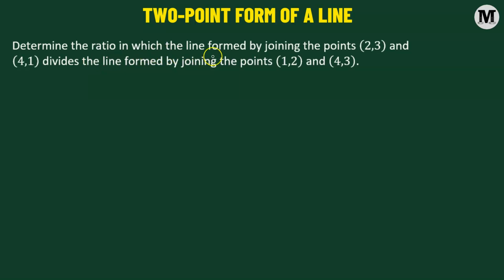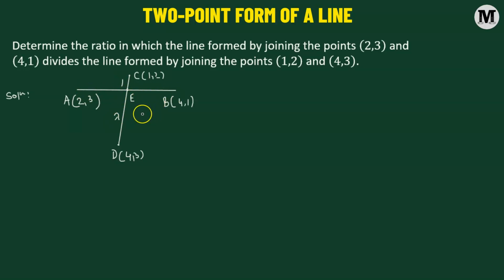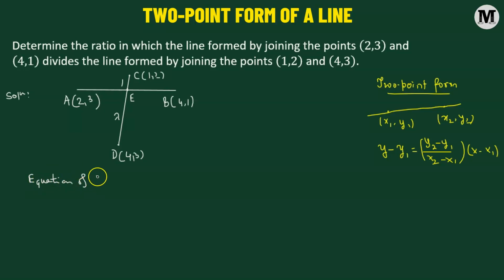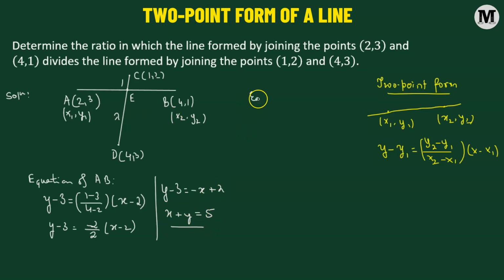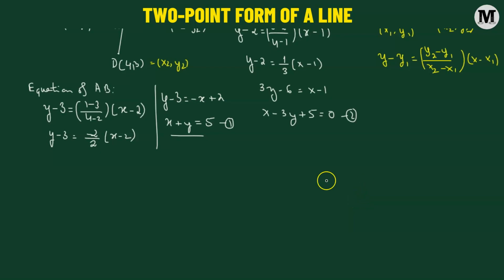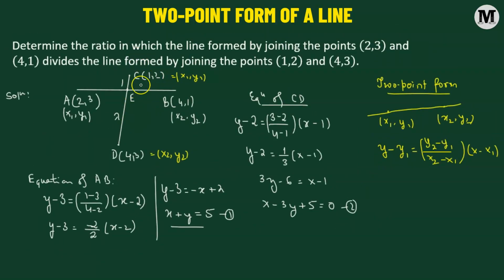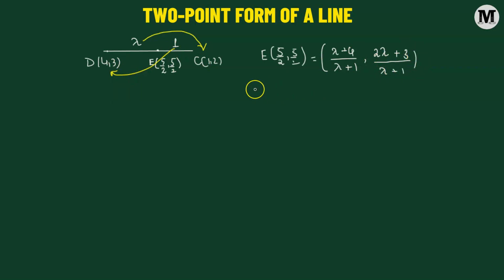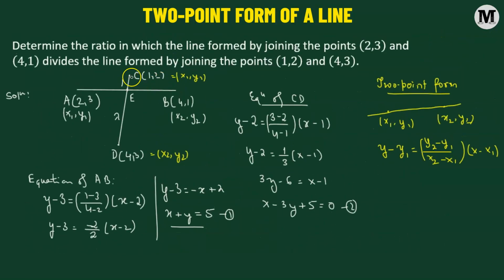17 | Straight Lines - Coordinate Geometry | Two-Point Form Of A Straight Line